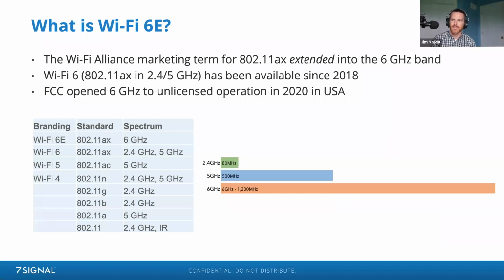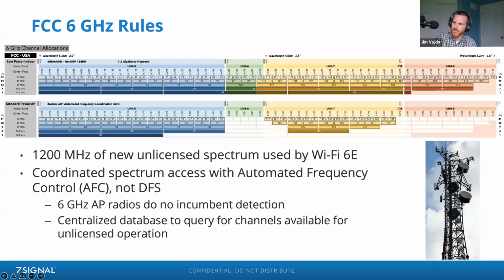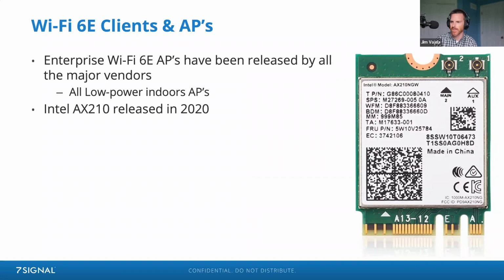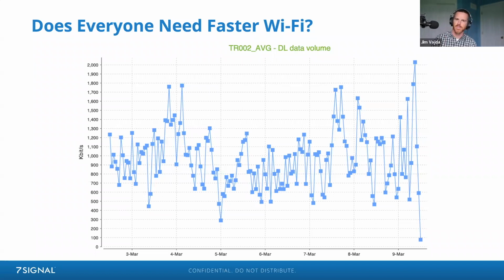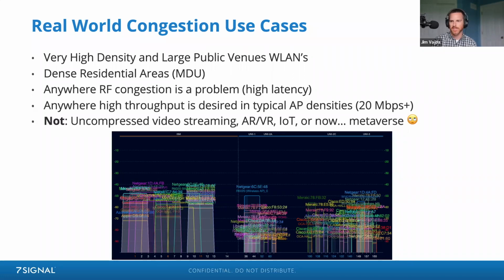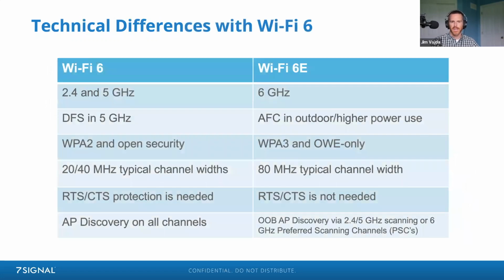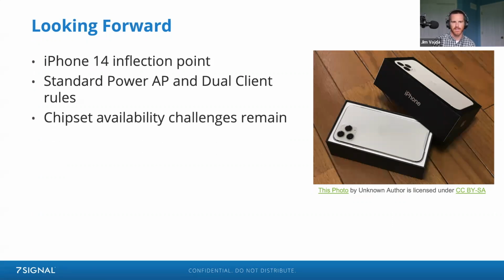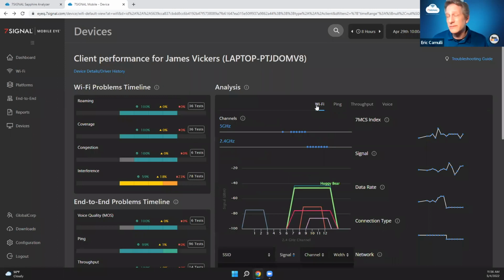What to Expect from Wi-Fi 6E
The 6 GHz band has been open for business since 2020, Wi-Fi 6E AP's are available from all the major enterprise vendors, and many clients are deployed in the wild as well. So what's next?

In this webinar, 7SIGNAL Chief Wireless Officer Jim Vajda will discuss…
• Introduction to Wi-Fi 6E
• The current status of Wi-Fi 6E
• Real-world use-cases for Wi-Fi 6E
• Technical differences with Wi-Fi 6 in 2.4/5 GHz
• Looking forward